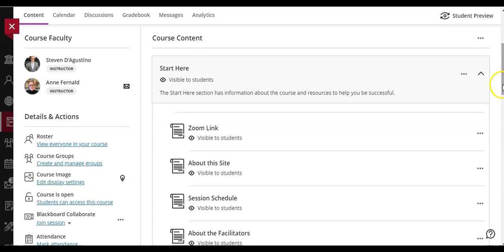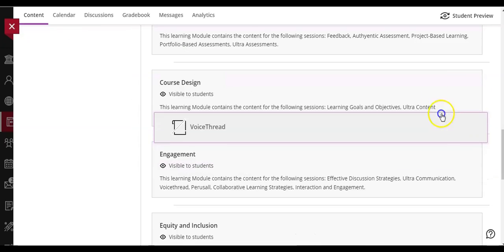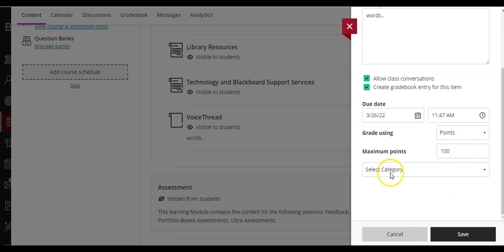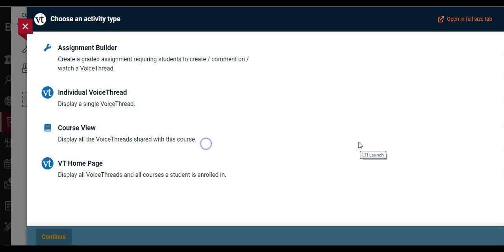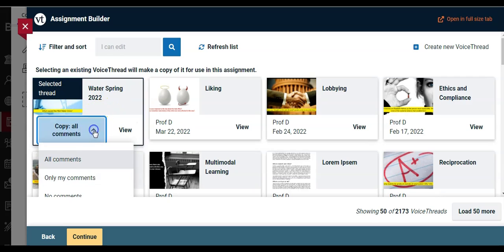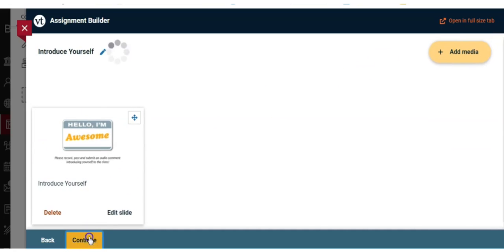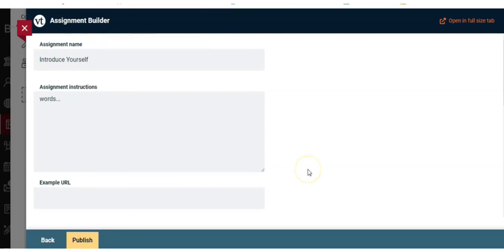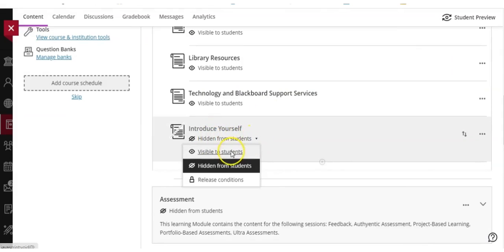The Ultra and Voicethread Interface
This video shows how the Voicethread and Blackboard Ultra integration works. It's a two step process: (1) create a link from Ultra to Voicethread (2) connect the link to a specific Voicethread assignment.